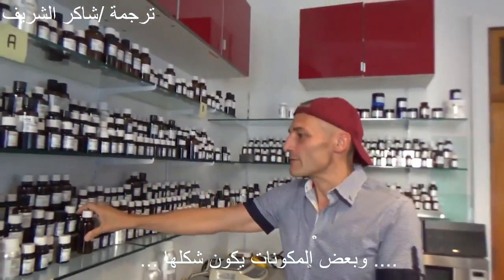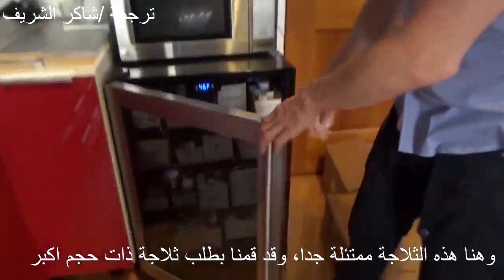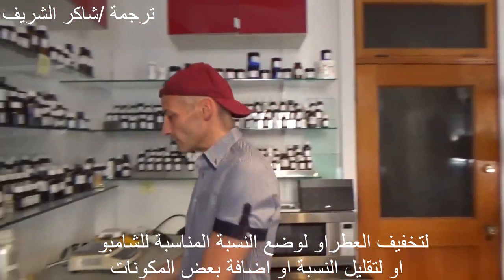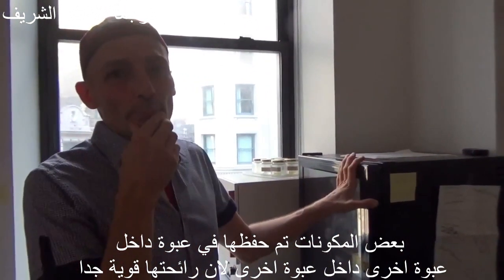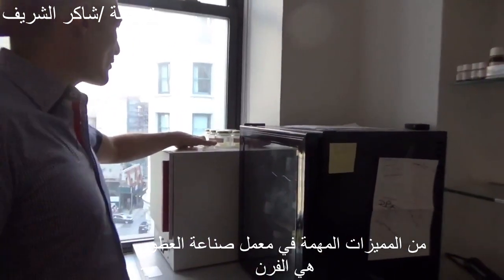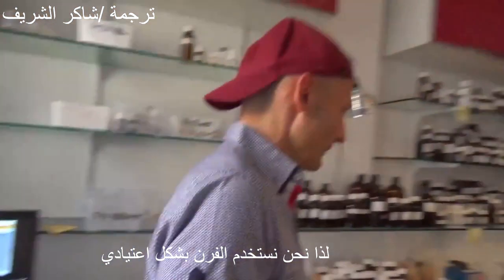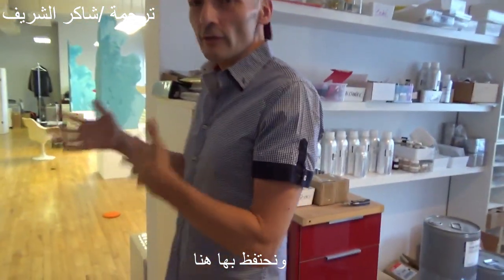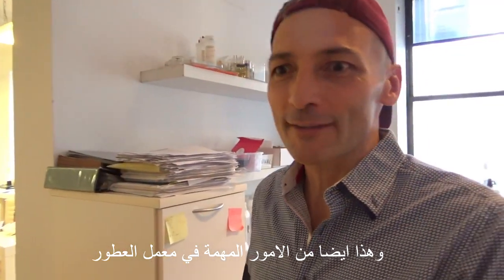رحلة مع عطار الحلقة الاولى - مالذي يحويه معمل صناعة العطور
أول حلقة من سلسلة رحلة مع عطار

دمتم بود